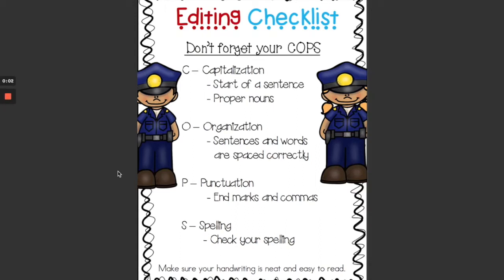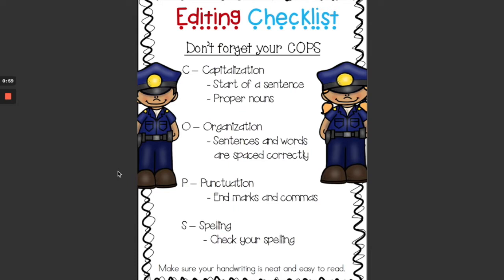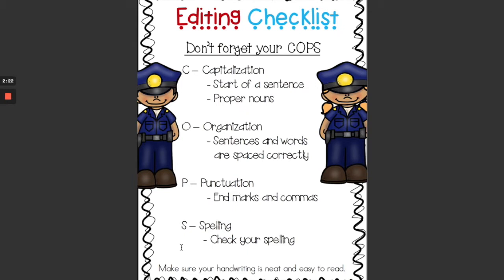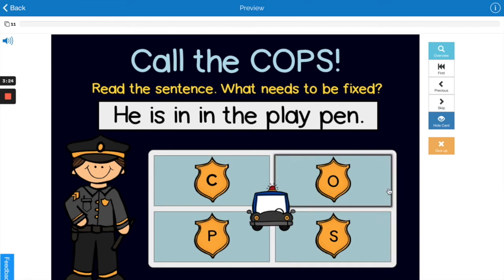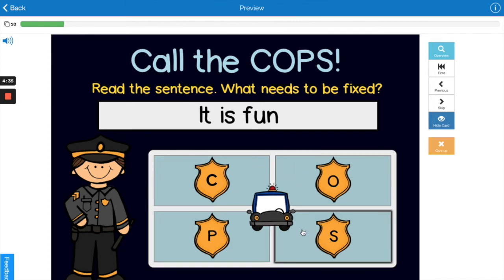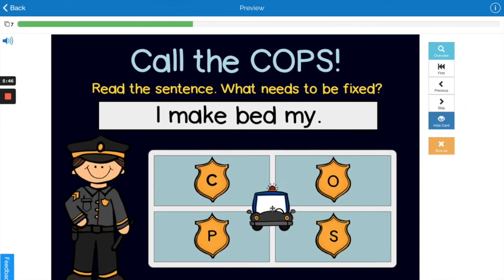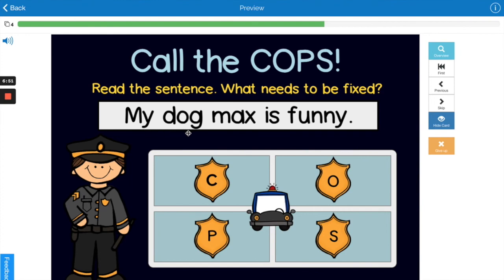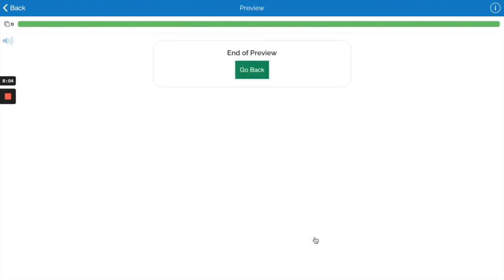C O P S editing strategy